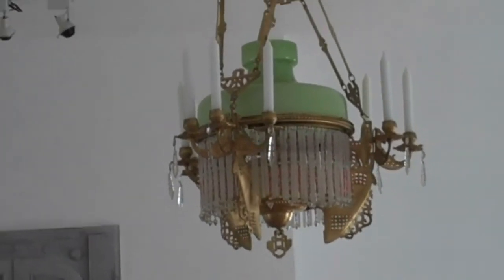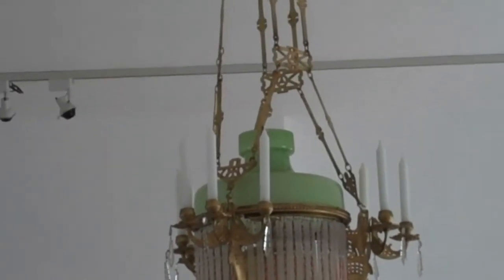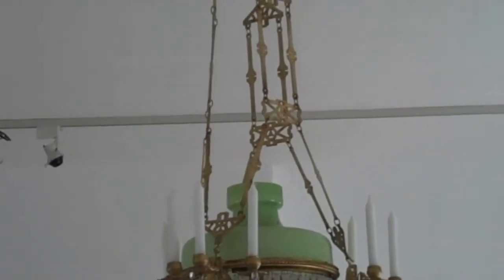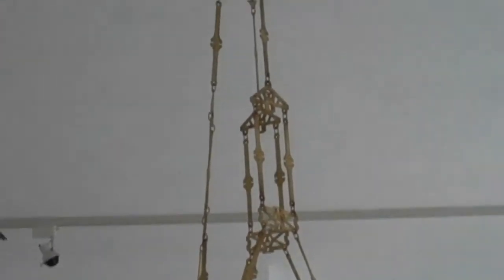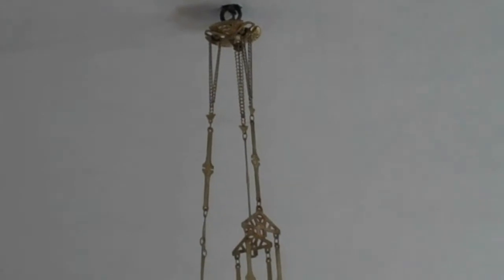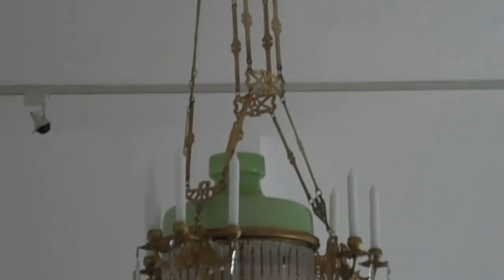Upstairs renovations at Ckyne Synagogue